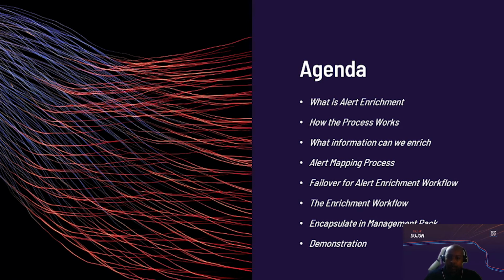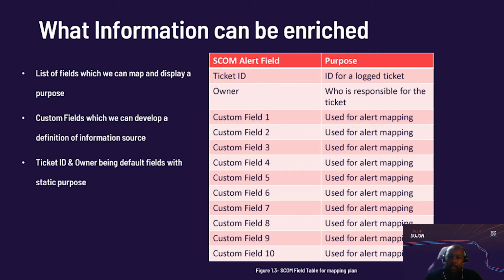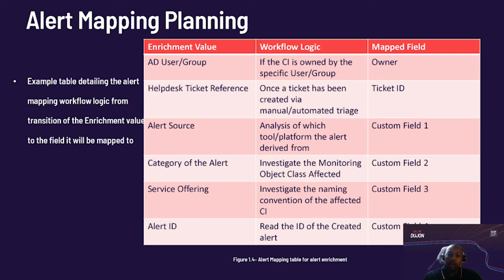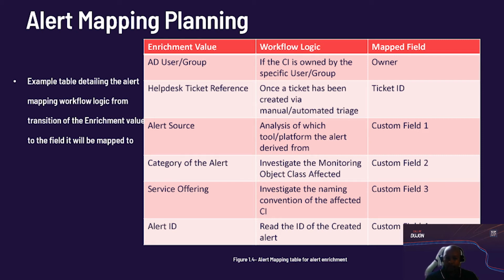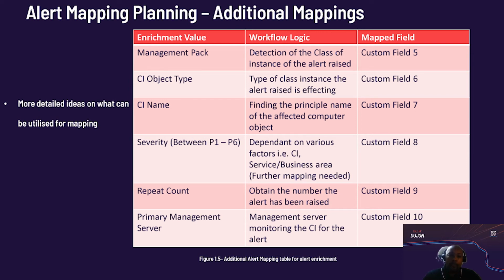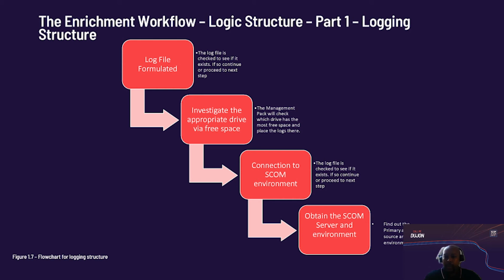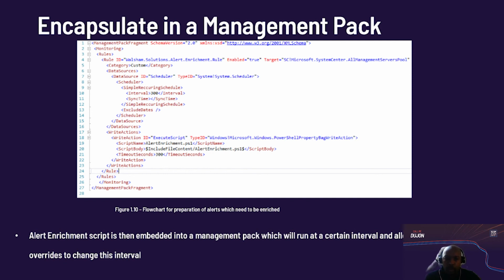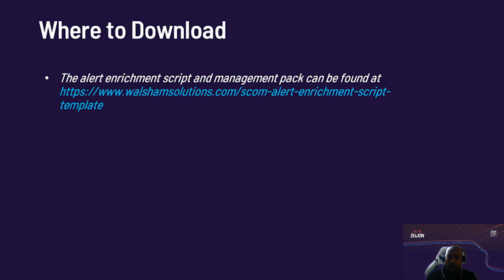Enriching SCOM alerts with PowerShell by Dujon Walsham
Ever wanted more in your SCOM alerts than you get with each MP? CI data from your CMDB? Details of the MP the alert came from? Find out how in this session.